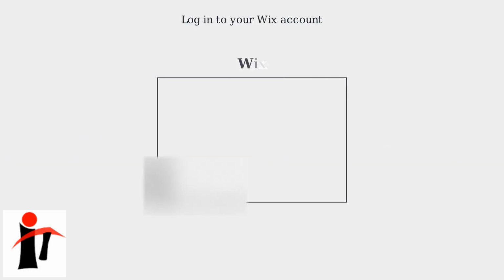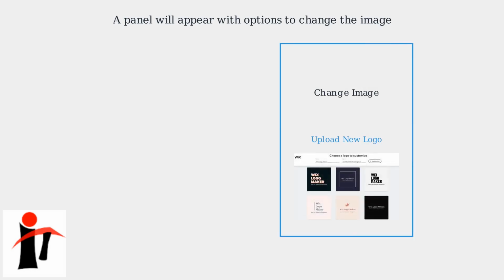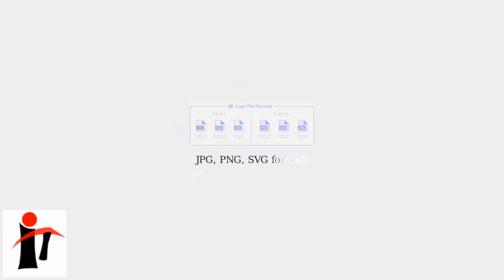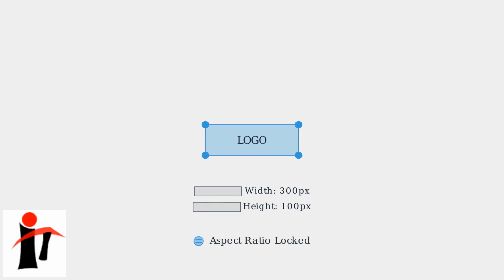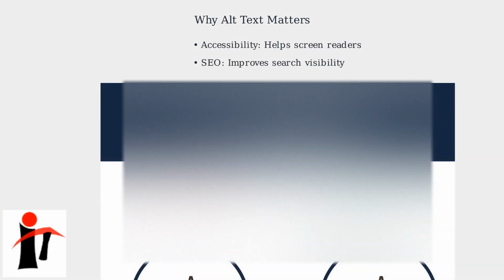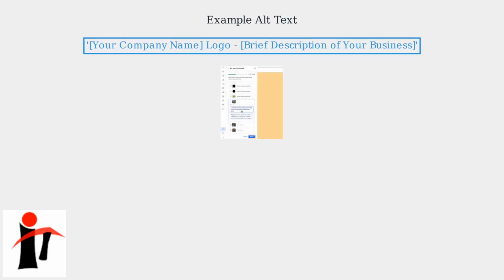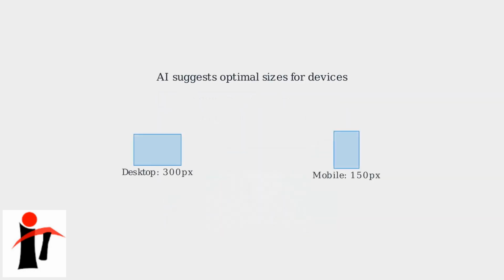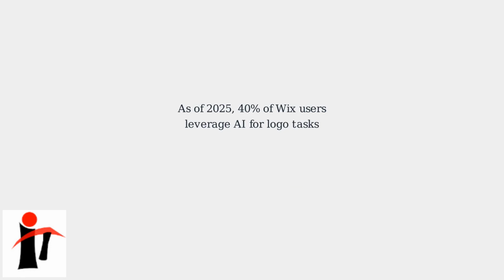How to Update or Change a Logo in Wix – Replace, Resize & SEO Alt Text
🎨 Learn how to update or change your logo in Wix by replacing, resizing, and optimizing it for SEO.
📱 Follow step-by-step instructions to upload a new logo and adjust its position on your site.
🔧 Discover tips for adding alt text and ensuring the logo displays correctly across devices.
🚀 Enhance your website’s branding, user experience, and search visibility with a properly updated logo.